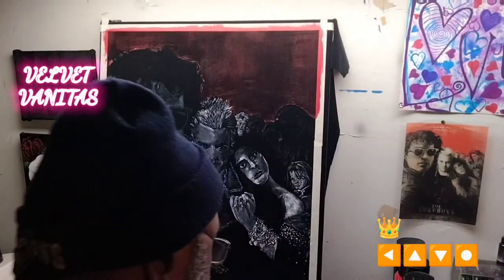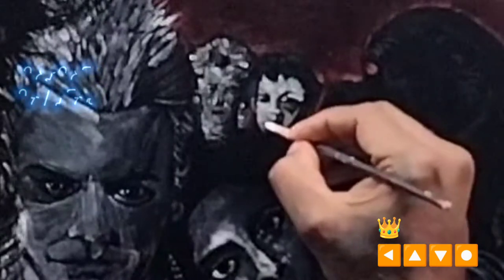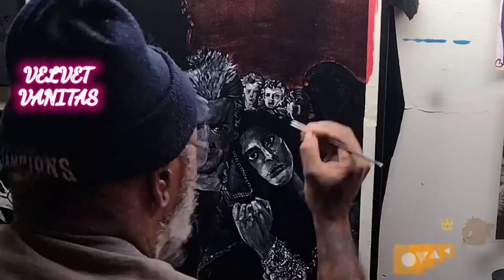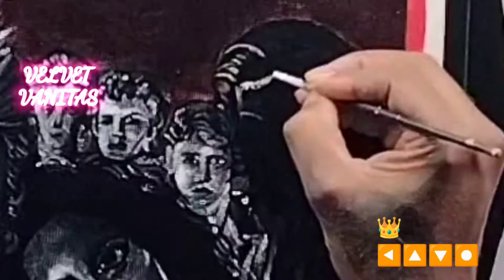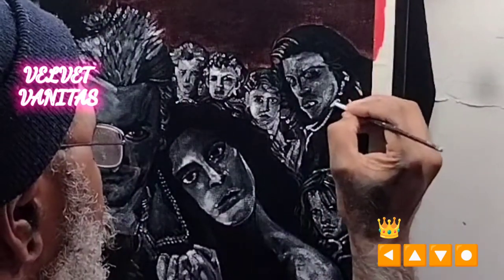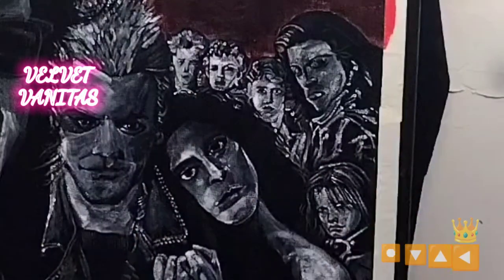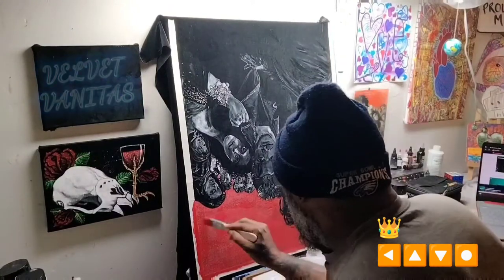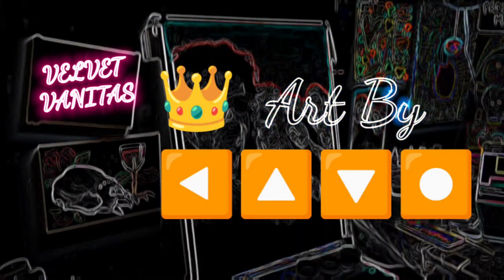The Lost Boys • Movie Poster • Fan Art • Painting Vampires • Velvet Vanitas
Painting Velvet with King Kavo Episode 41 The Lost Boys Movie Poster fan art challenge. Middle Game